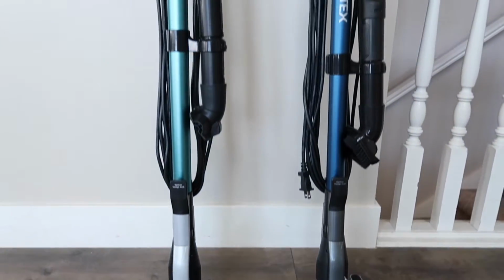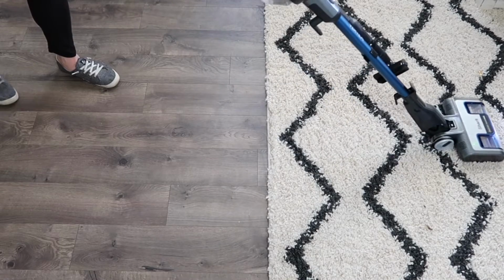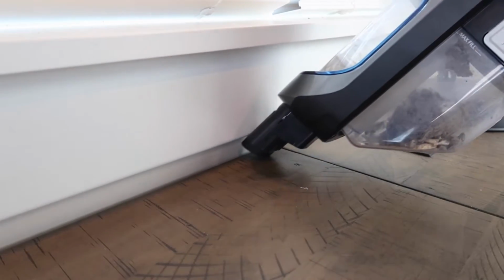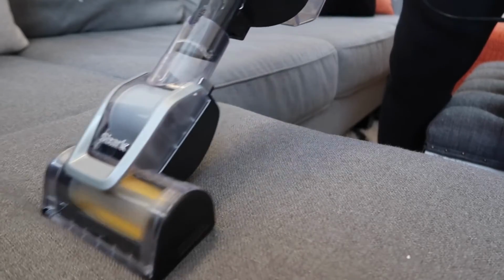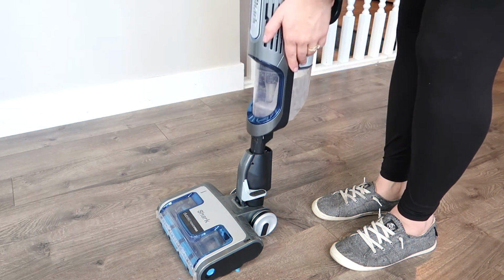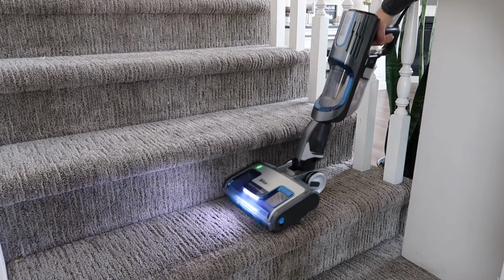Cleaning modes and how to clean above-floor areas and stairs with your Shark® Vertex™ UltraLight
The ultra-versatile Shark® Vertex™ UltraLight with DuoClean® Engage offers multiple cleaning modes to handle everything from bare floors and carpets to stairs and countertops. You can easily access hard-to-reach places high and low, like ceilings and baseboads. Learn how to use the Shark® Vertex Ultralight DuoClean® various cleaning modes to tackle those stubborn cobwebs and dusty fans, or get into those difficult-to-reach areas behind your furniture.